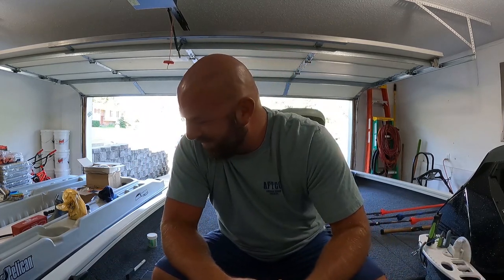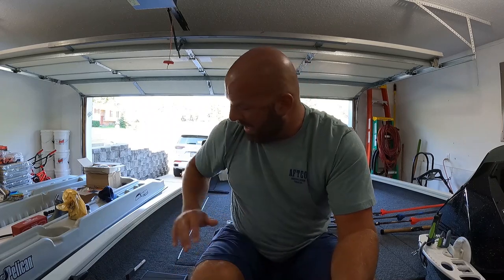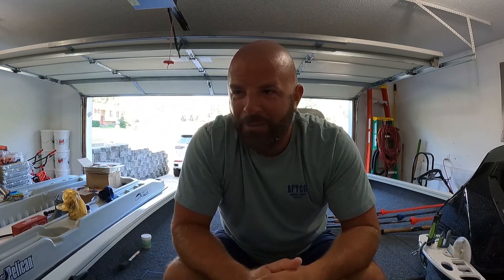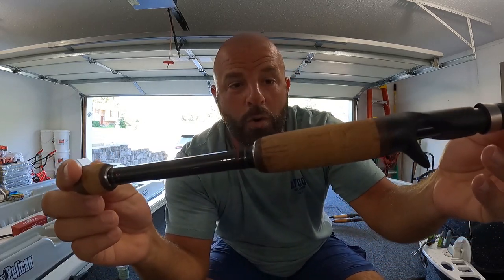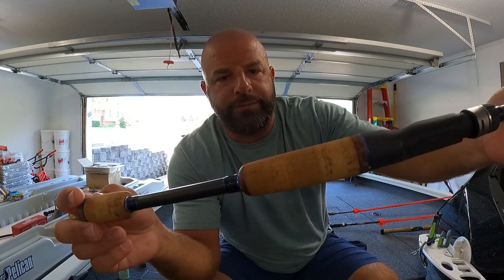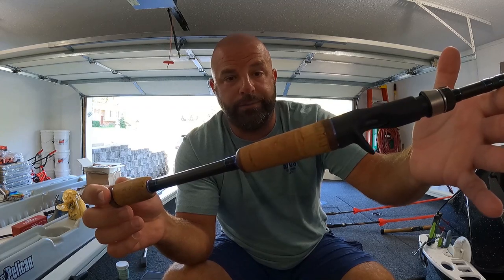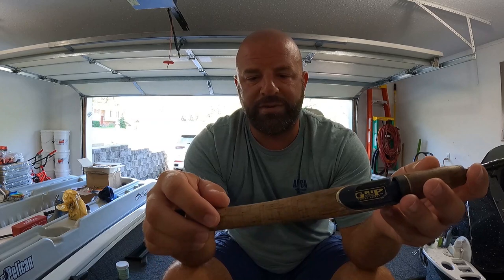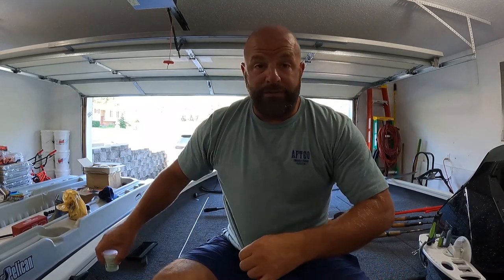WHY I Seal the Cork Handles on my Rods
Don't Let This Happen to You...Why I Seal the Cork Handles on my Rods. Check this video out for everything you need to know about sealing the cork handles on your rods.

VIDEOS MENTIONED

SOCIALS

DEALS